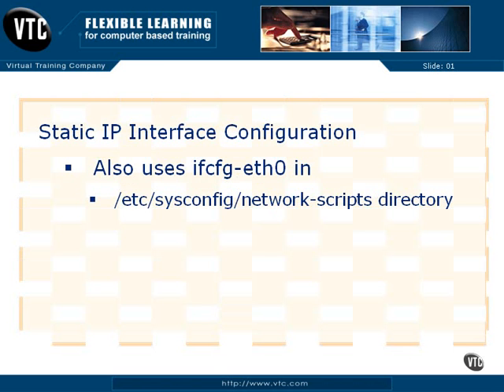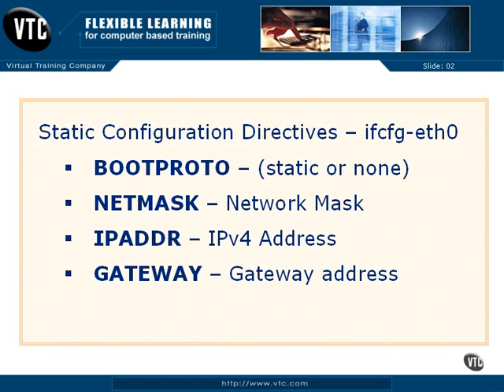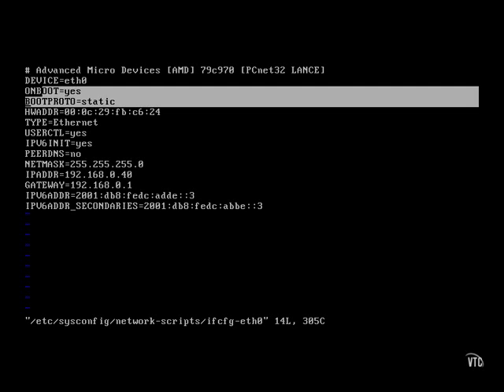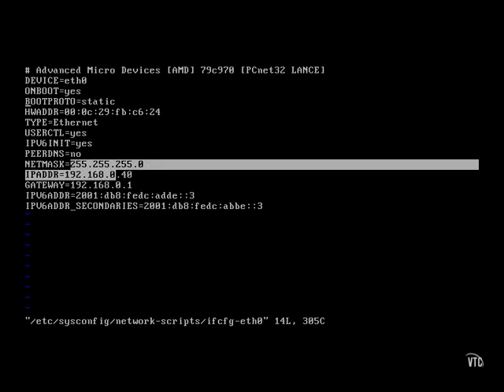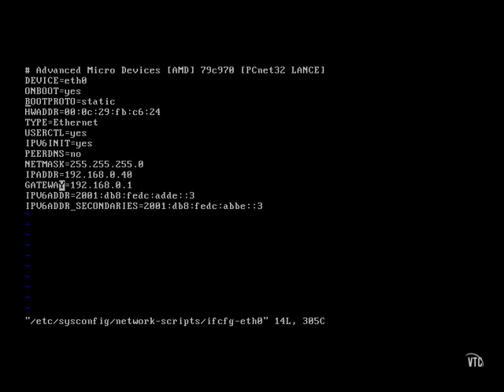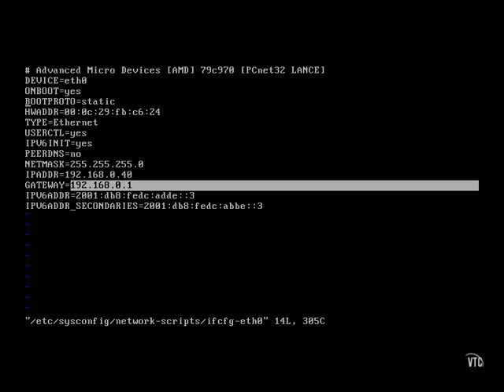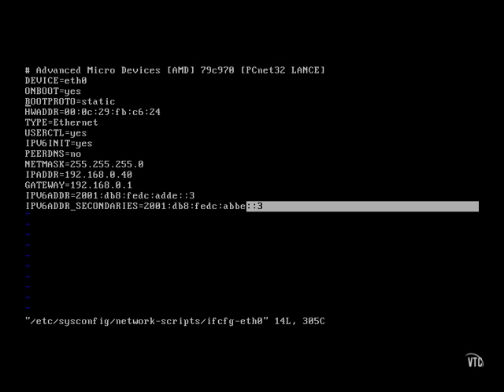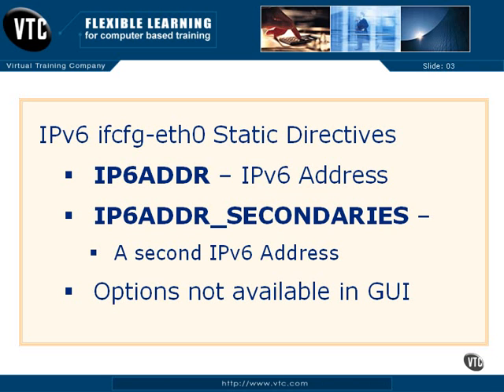03 Static Interface Configuration